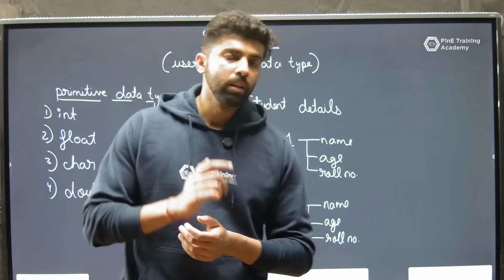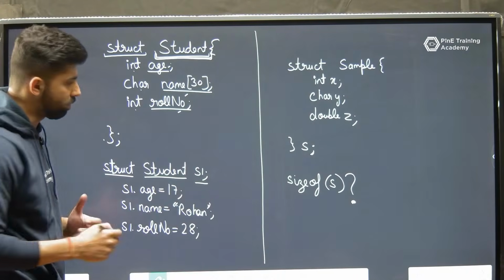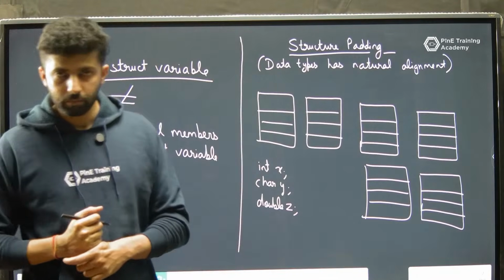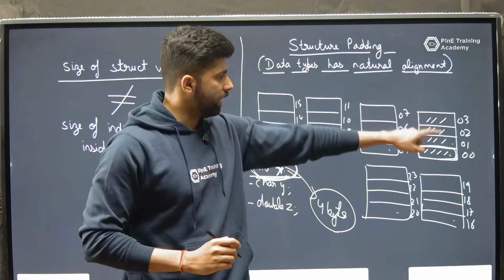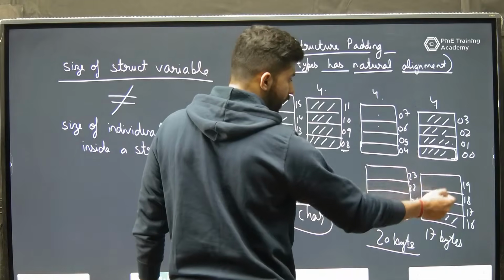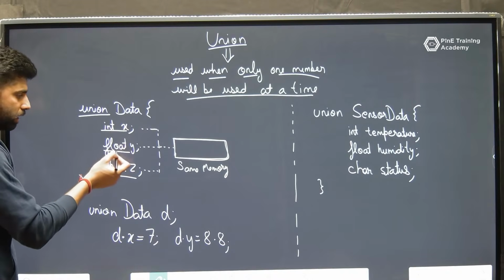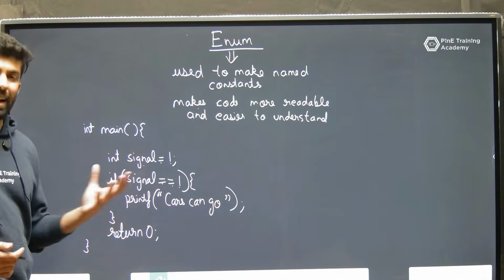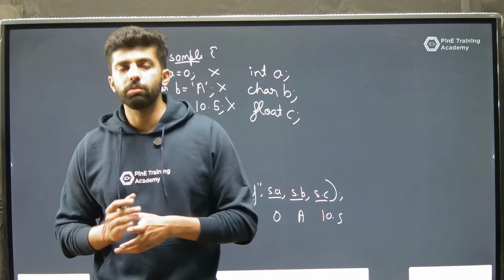Structure, Union and Enum in C programming class 5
Learn c programming from ground up. We assume that our audience doesn't have any prior knowledge so we will start from the basics.
Since it's just a 1 hour session, we request you to keep all distractions aside and dedicate this time for your learning.
Happy learning!!